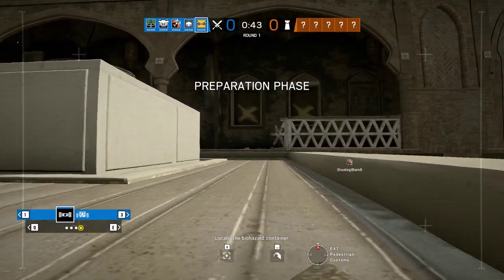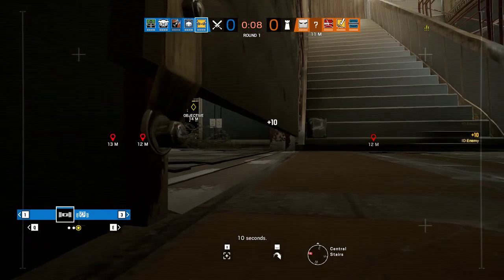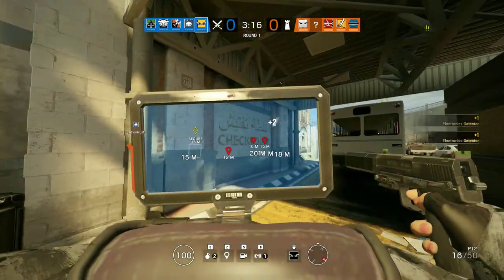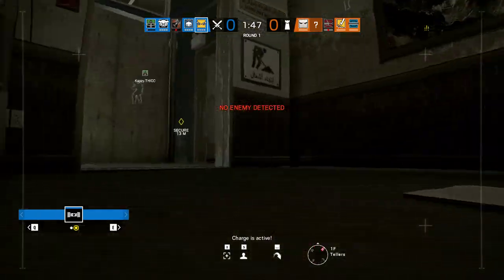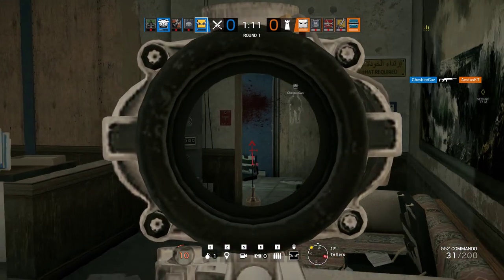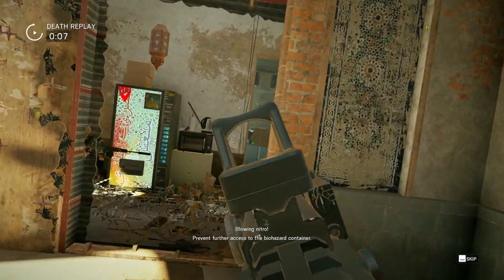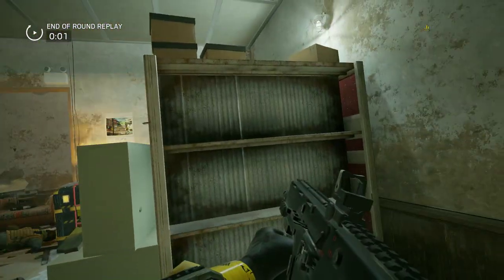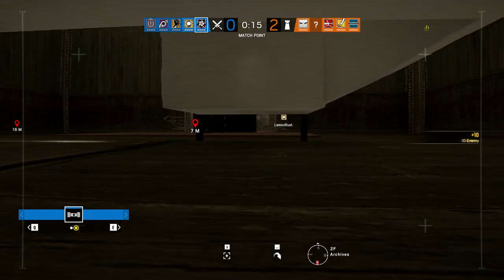Rainbow Six Siege + Part 2395 + Border TDM Secure + Operation Para Bellum pcgaming crew